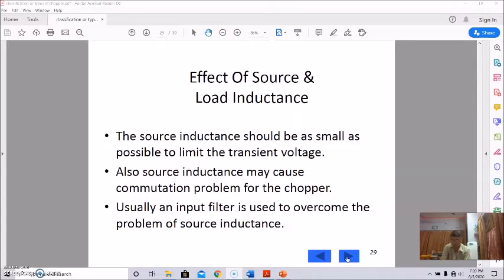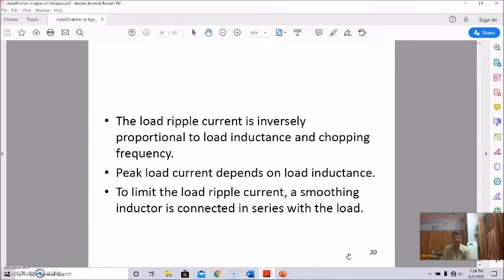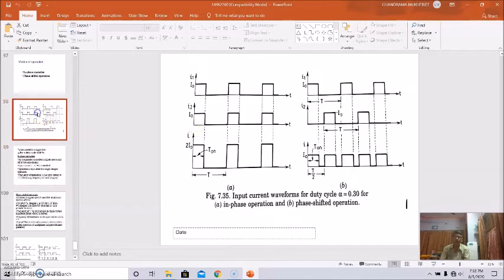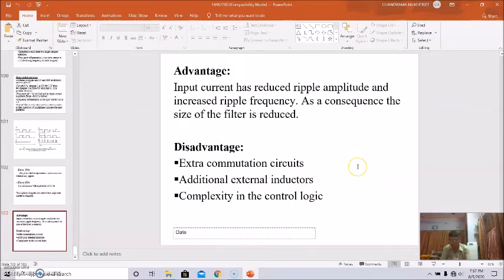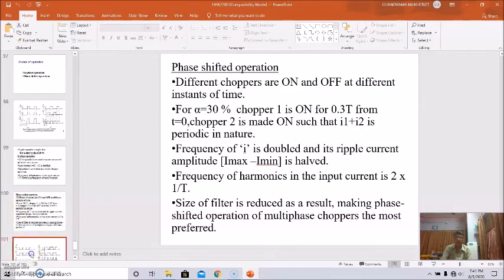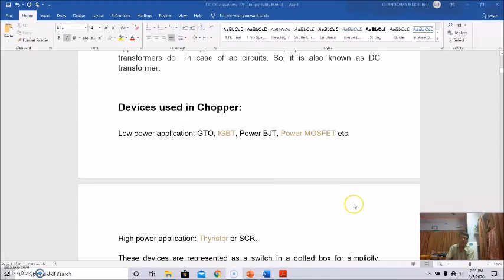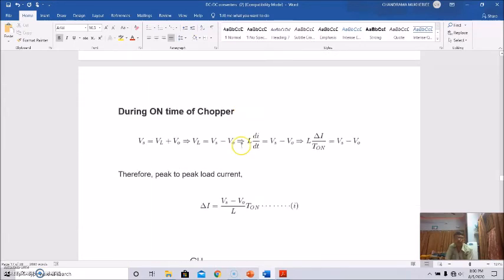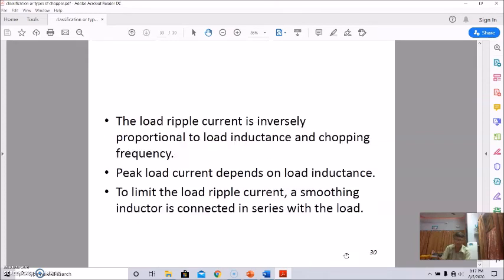Power Electronics Lecture - 30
1. Effect of source and load inductance
2. Multiphase chopper